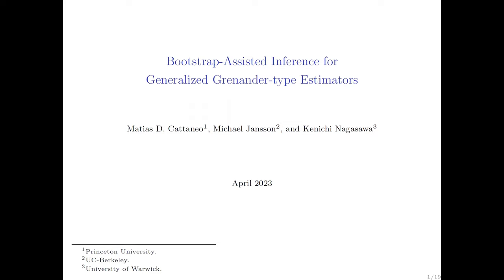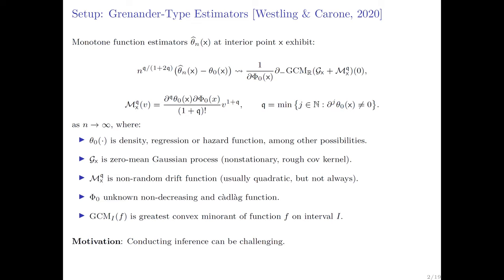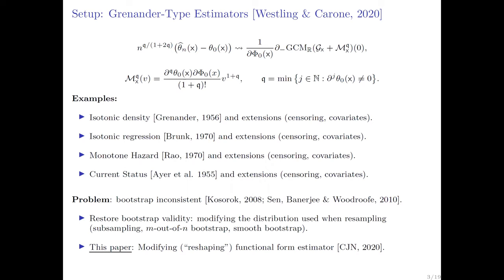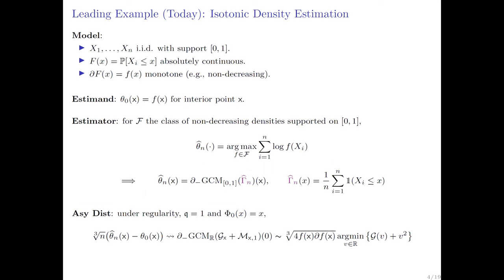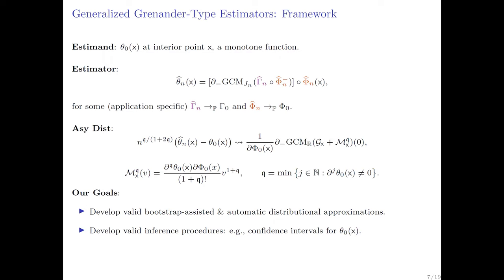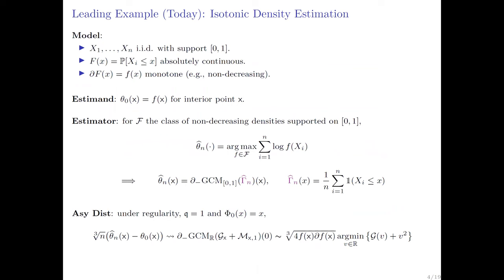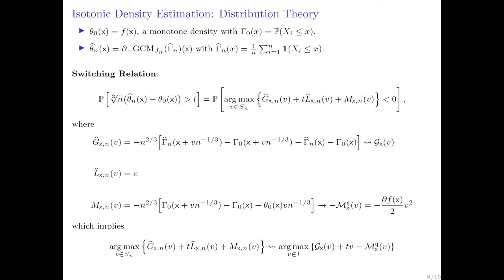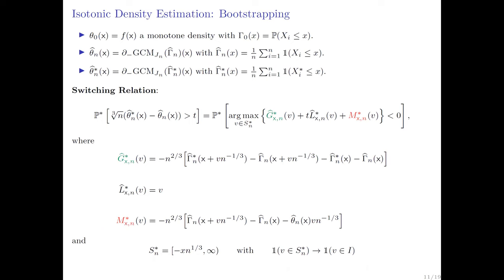Matias Cattaneo - Seminar - "Bootstrap-Assisted Inference for Generalized Grenander-type Estimators"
Title: Bootstrap-Assisted Inference for Generalized Grenander-type Estimators